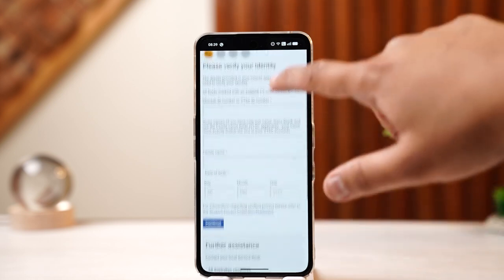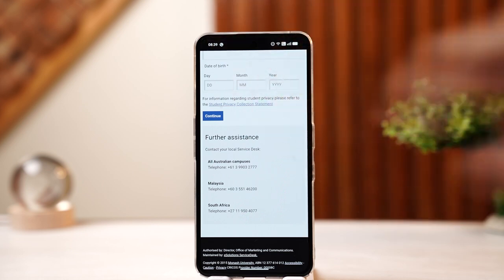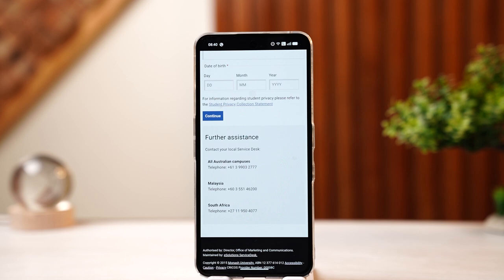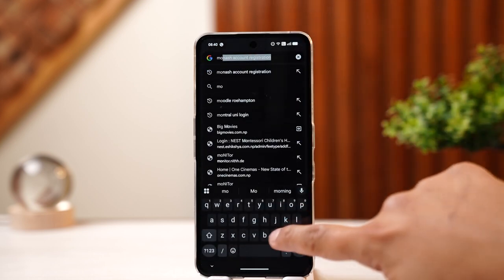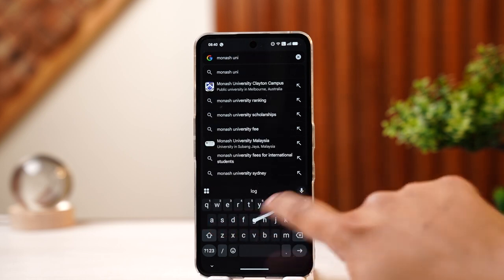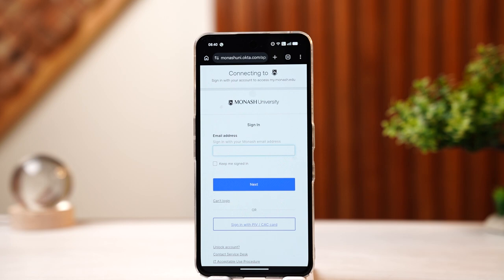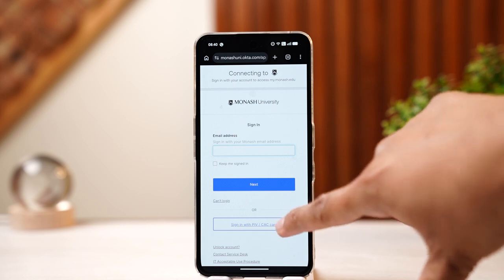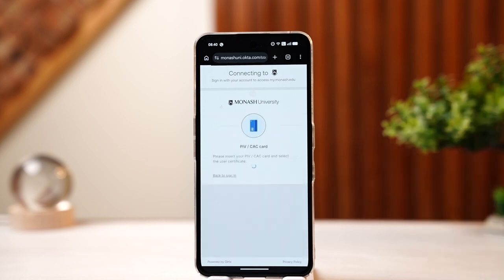Monash University Login Portal | Step-by-Step Access Guide 2026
Learn how to access the Monash University Login Portal with this easy step-by-step access guide for 2026. This tutorial walks you through the complete Monash University login process, helping students access their accounts, academic resources, and essential university services quickly and securely.

Whether you're a new student, returning student, faculty member, or staff member, this guide will show you how to sign in successfully, navigate the portal dashboard, and troubleshoot common login issues.

In this video, you'll learn:
• How to access the Monash University Login Portal
• How to sign in using your account credentials
• How to recover a forgotten username or password
• Common login problems and troubleshooting solutions
• How to access courses, enrollment details, grades, and student services

The Monash University Login Portal provides access to academic records, online learning tools, course materials, enrollment information, financial services, student resources, and important university announcements.

Follow this step-by-step tutorial to securely access your account and make the most of the portal's features.